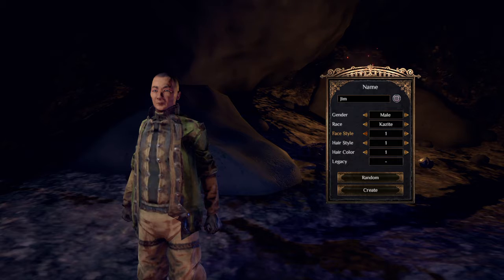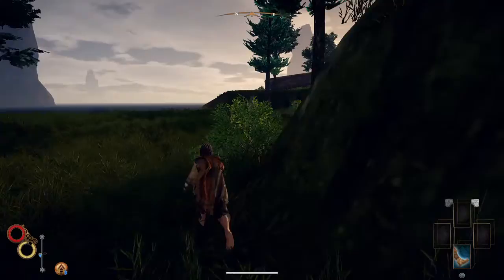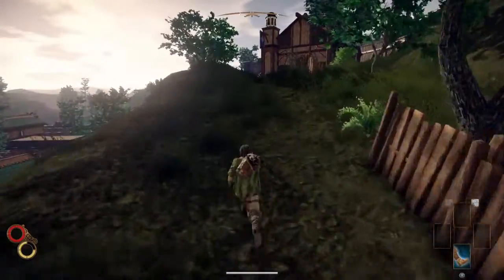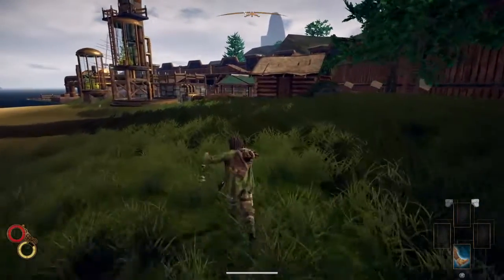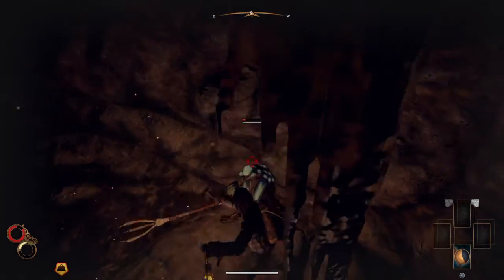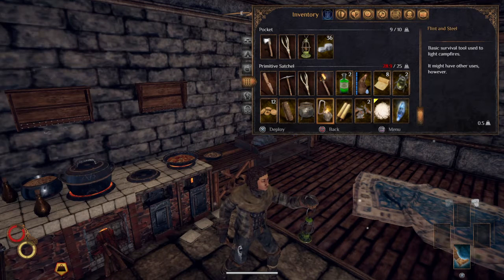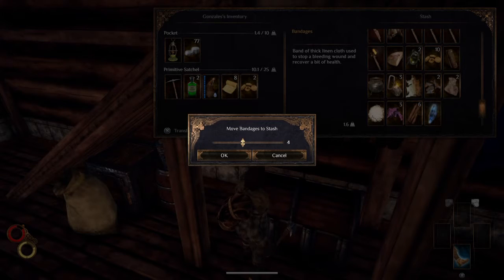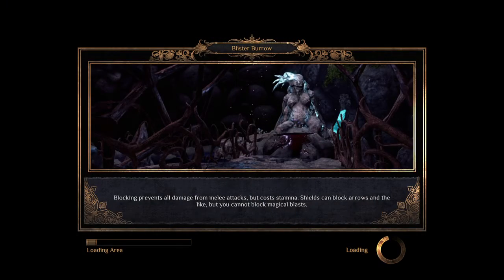Outward lets play part 5 paying off the blood debt in one quick run